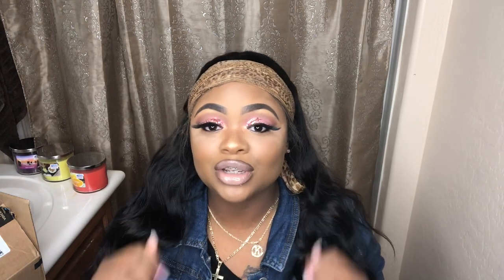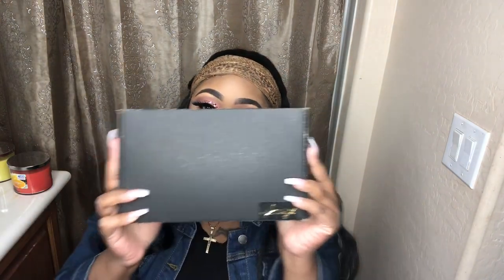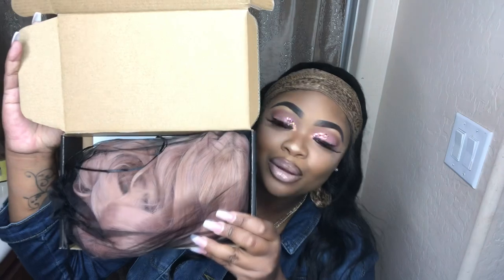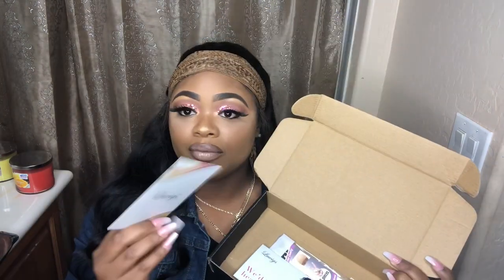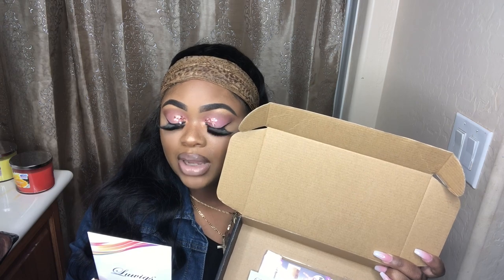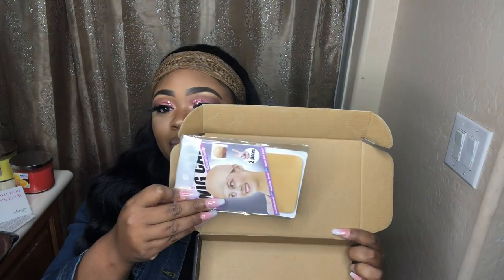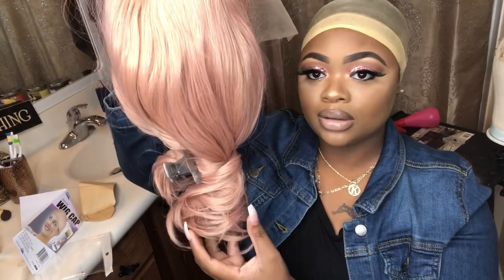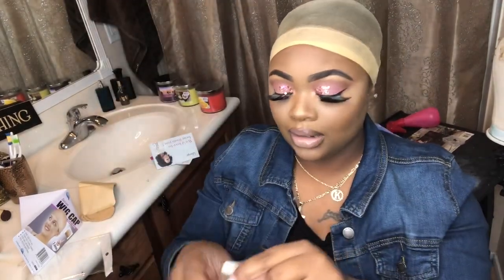SUS! THIS PINK WIG!|Amazon Prime Affordable Wigs| LuWigs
Luwigs Pink Long Natural Wavy...